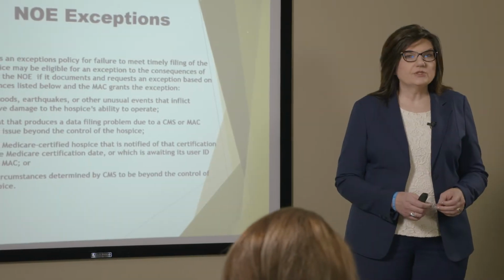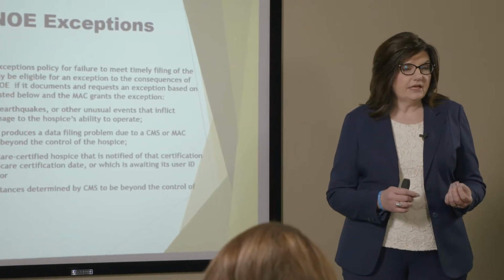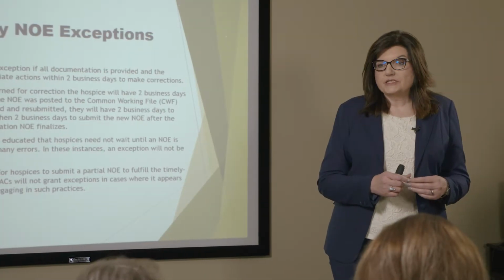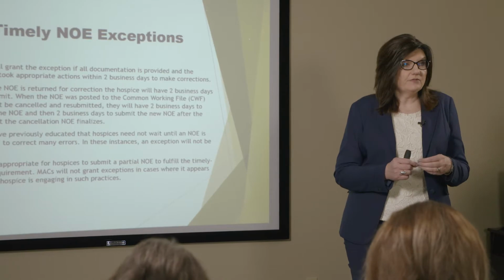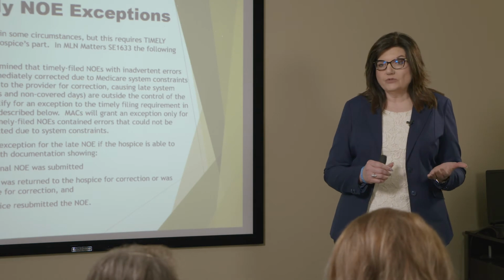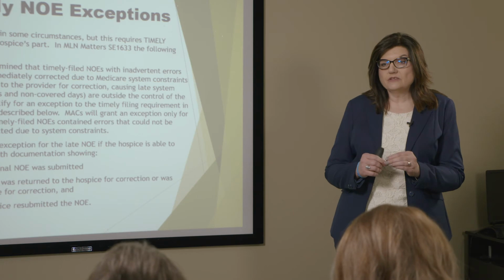Hospice Compliance & Reimbursement Training